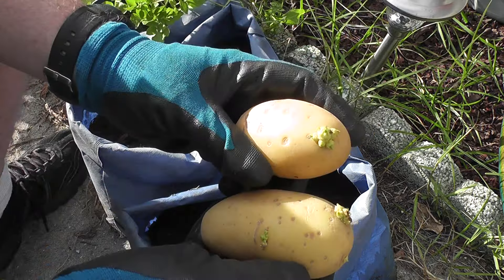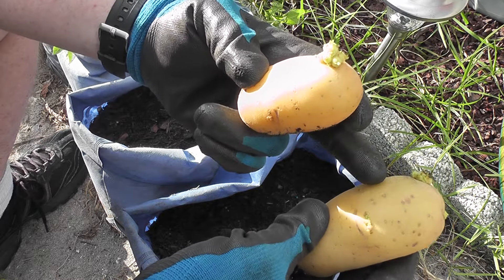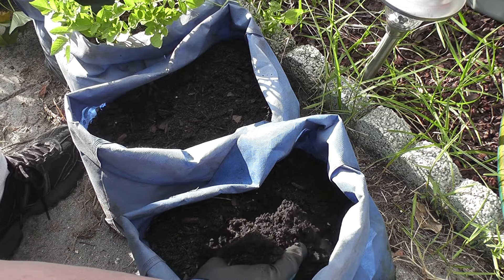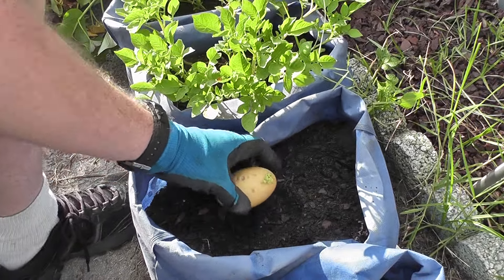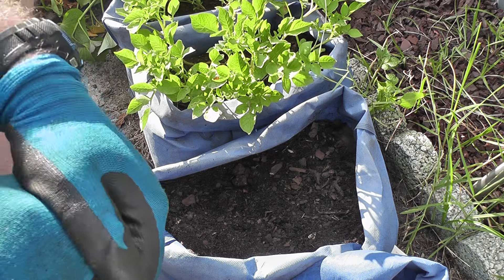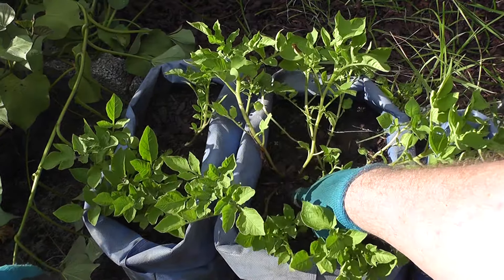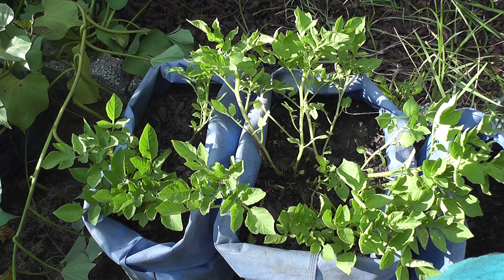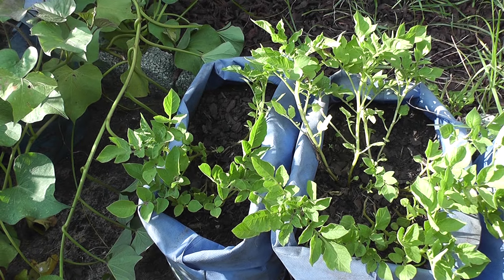Planting some gold potatoes and Update on my all blue potatoes.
Quick video of me planting my gold potatoes and all blue potatoes. This video is from Sept 2015